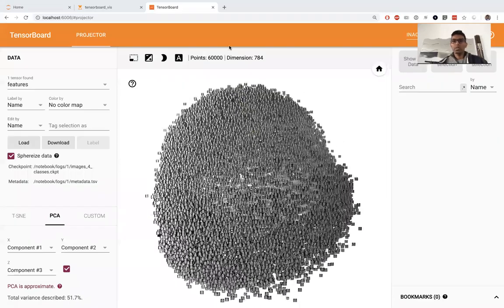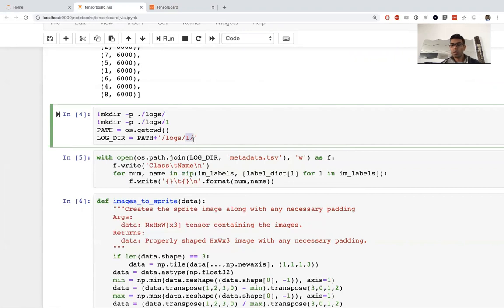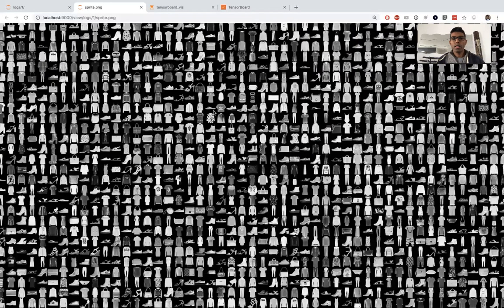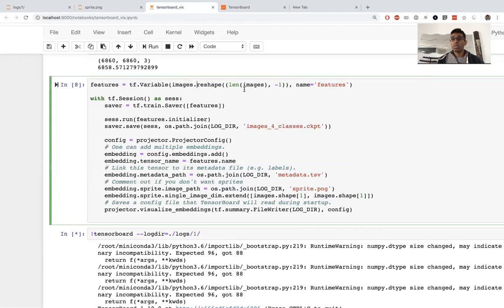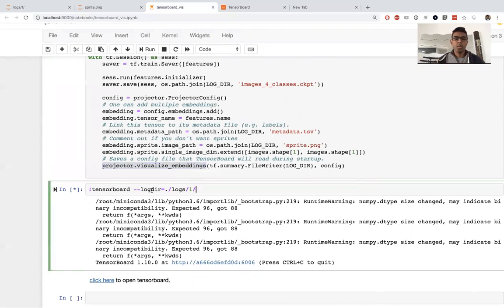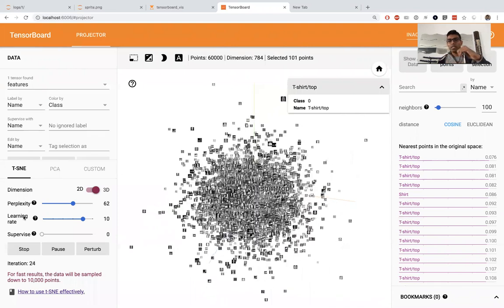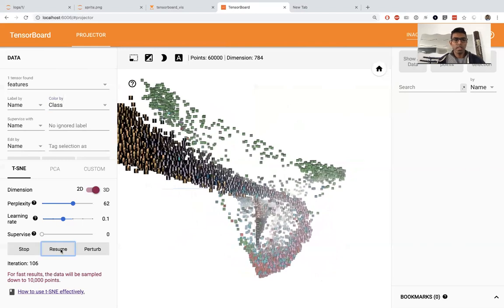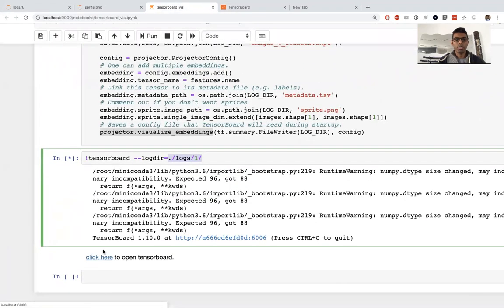Tensorboard tutorial (MNIST)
How do we use tensorflow's tensorboard visualisation tool on embeddings. We look at the MNIST fashion dataset.